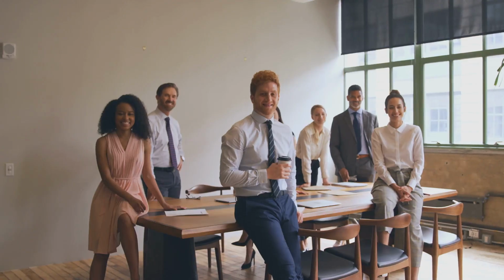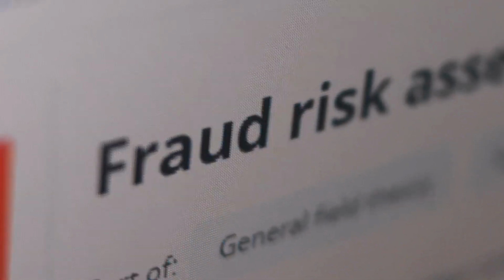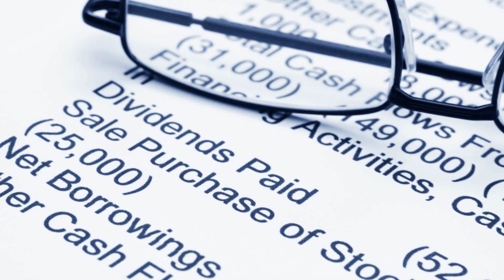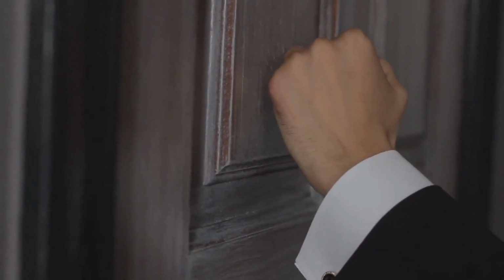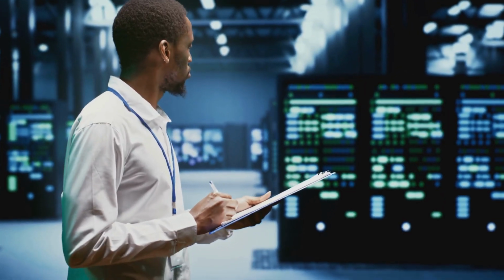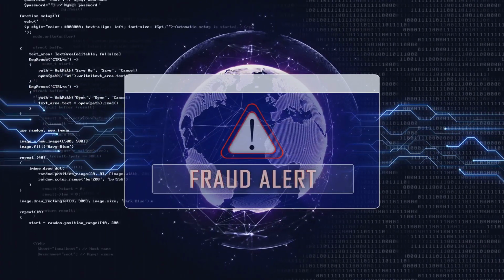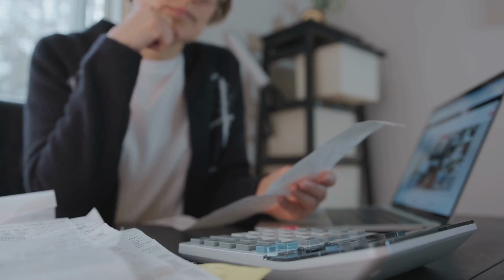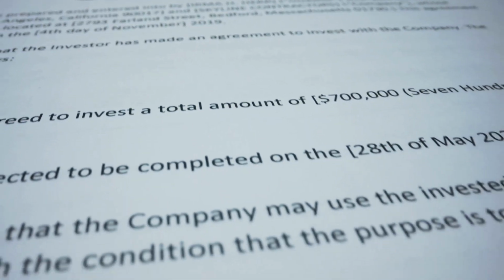Mastering Audits Debt & Equity Insights